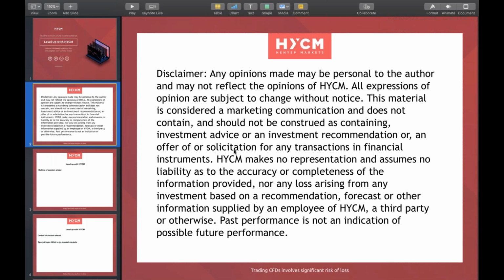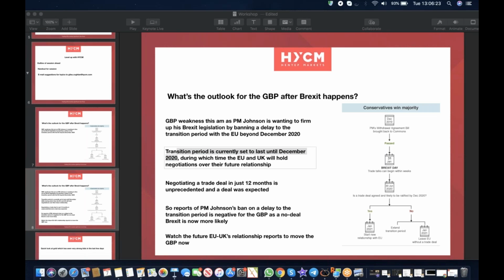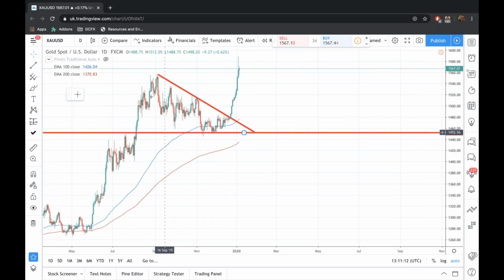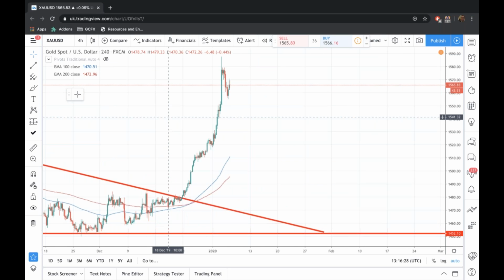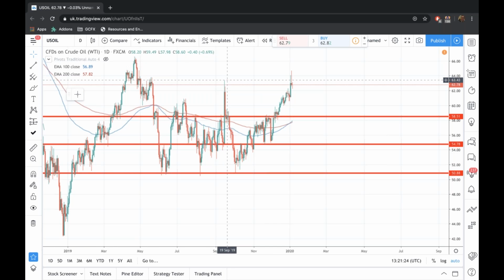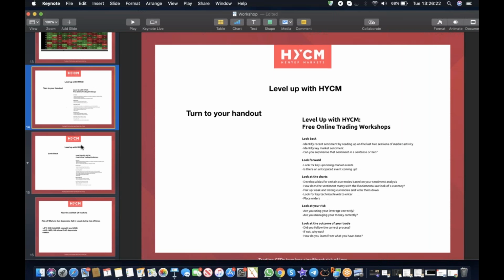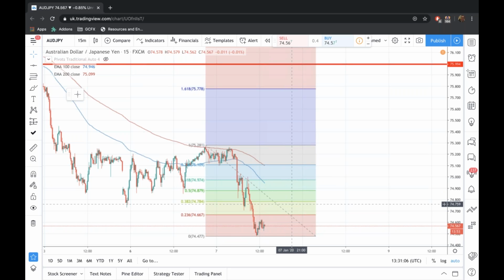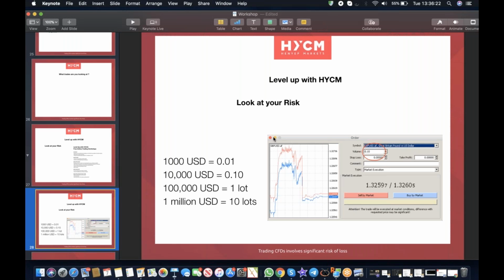Online Trading Workshop: What to do in quiet markets? (January 7)